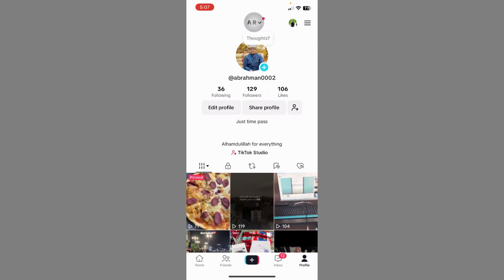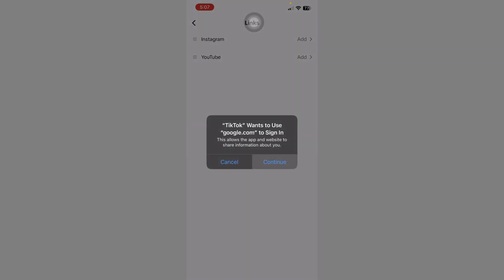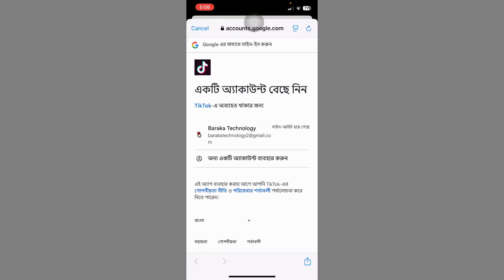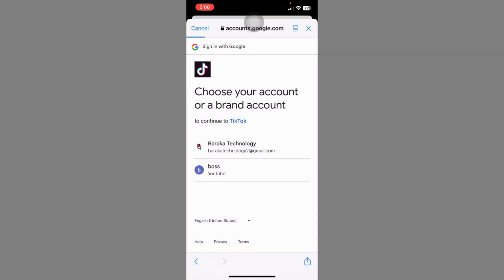How to Add a Clickable Link to Tiktok Bio 2025 (Easy Guide)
How to Add a Clickable Link to Tiktok Bio
In this video, you will learn how to add a clickable link to TikTok bio step by step so that your audience can easily visit your website, YouTube channel, online store, or any social media profile. Adding a link in your TikTok bio is one of the best ways to drive traffic, promote your brand, and grow your business. I’ll guide you through the process of enabling the website option, editing your profile, and making sure the clickable link is visible for your followers. Whether you are using a personal account or a TikTok business account, this tutorial will help you understand how to add website link, Instagram link, or even a YouTube link to your TikTok bio effectively.